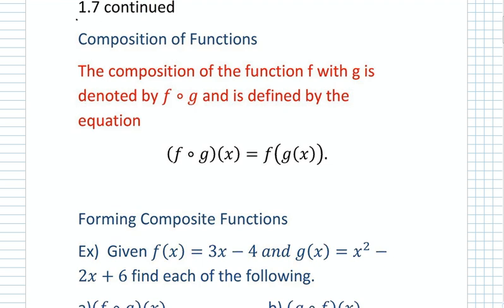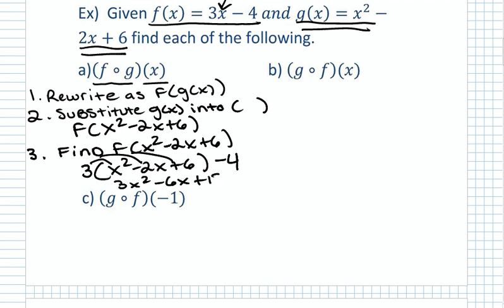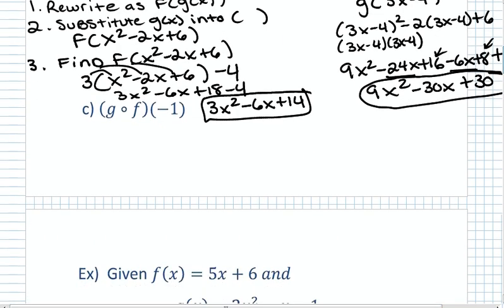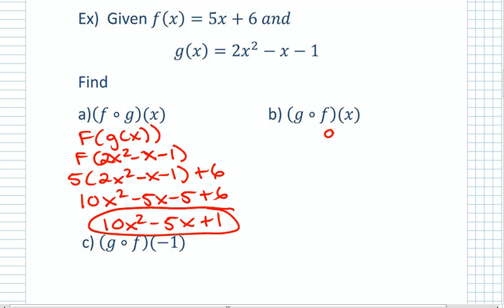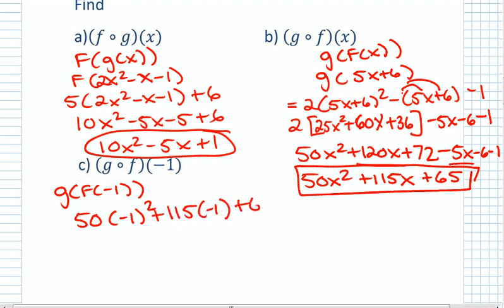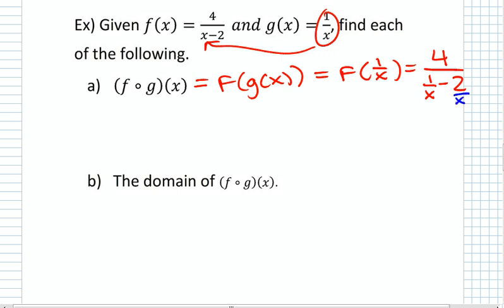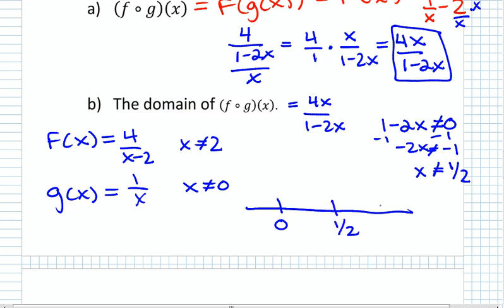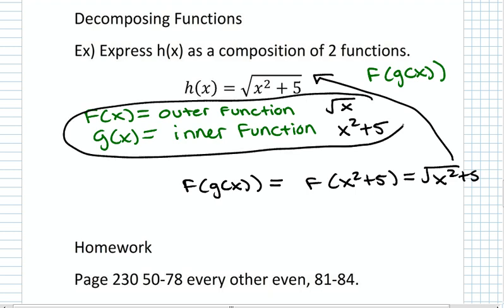1.7 Video Notes Part 2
Combinations of Functions Part 2